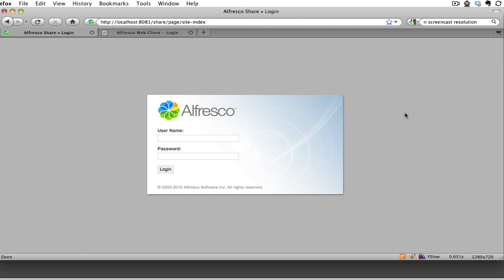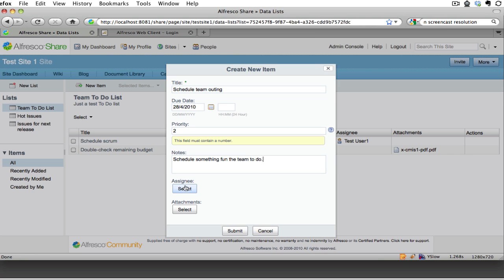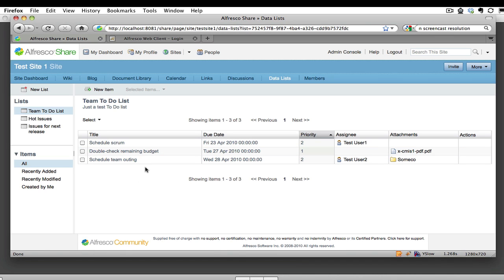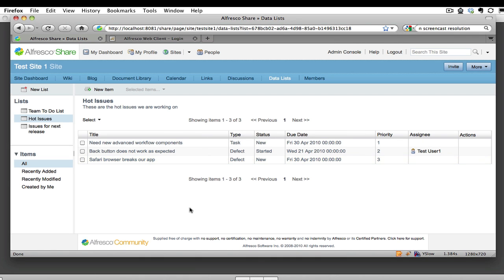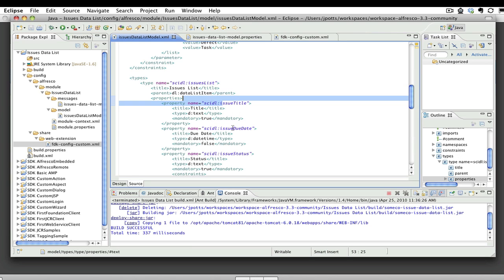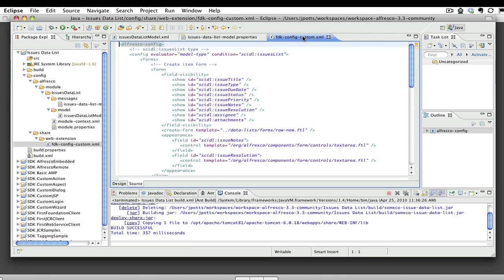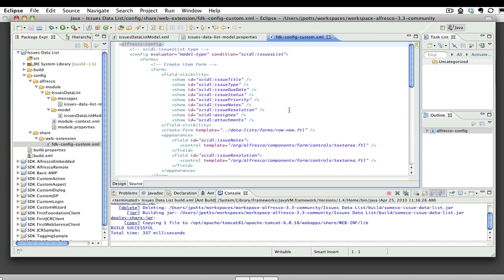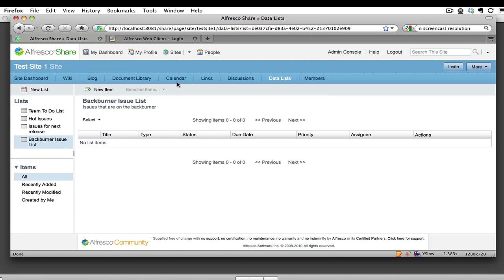Custom Data Lists in Alfresco 3.3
Data Lists are a new feature in Alfresco 3.3. This quick screencast shows the functionality in action and the high-level steps needed to create your own custom data list types. This screencast accompanies a blog post on ecmarchitect.com